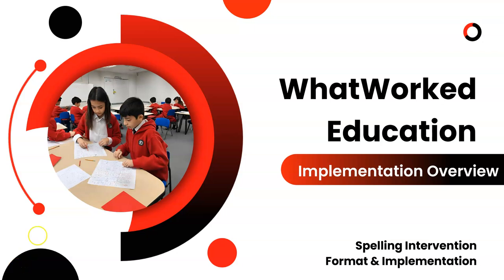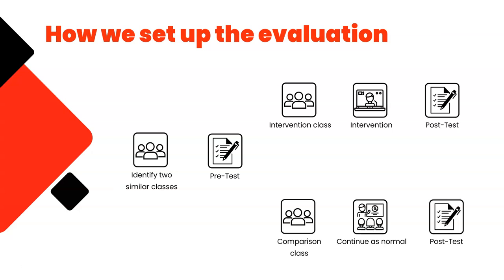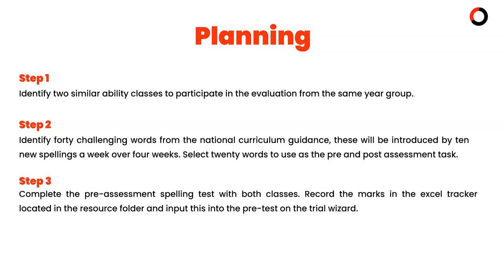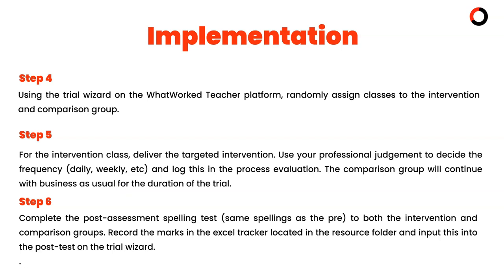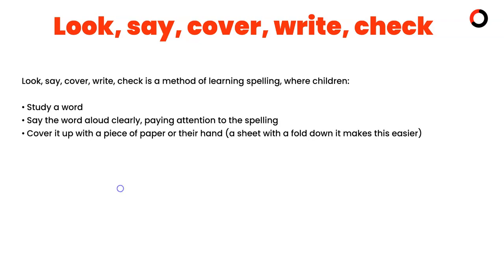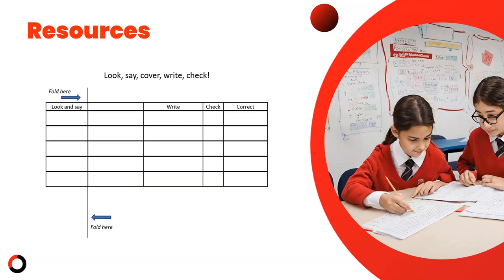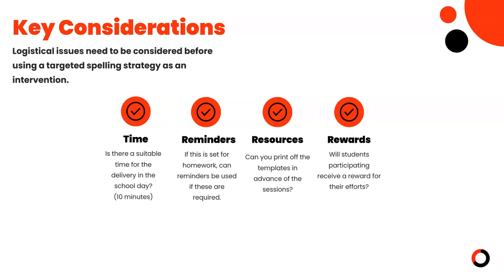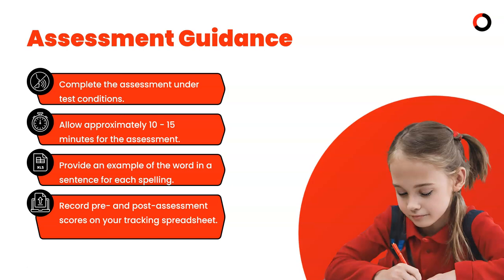0057 Implementation Year 2 3 Class NECA